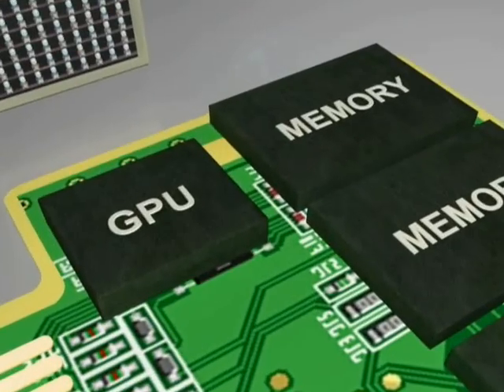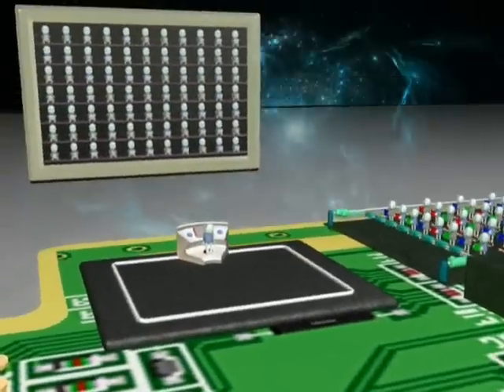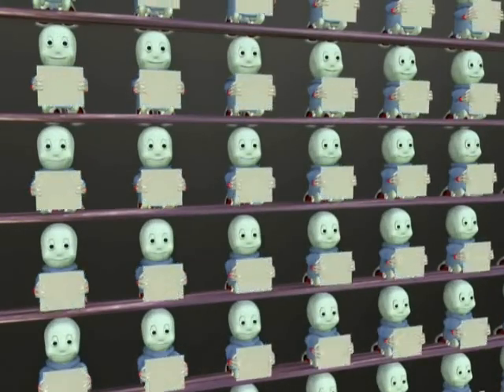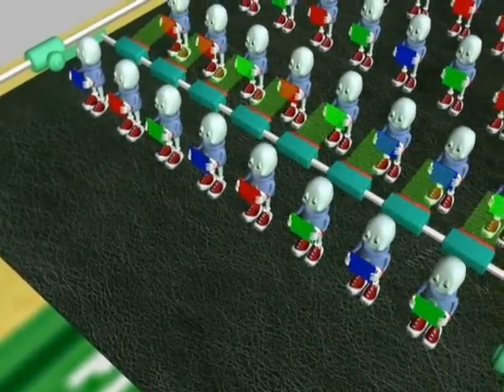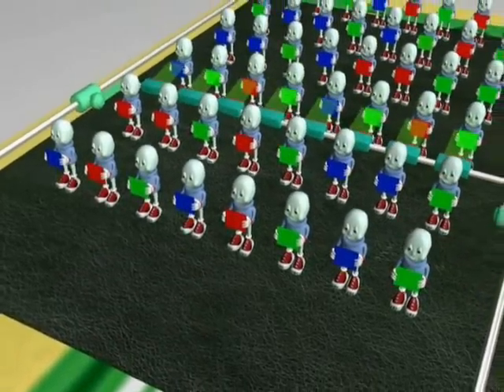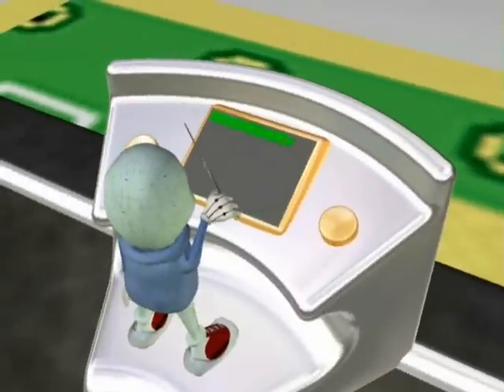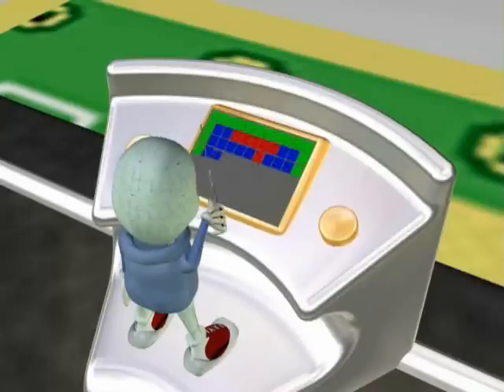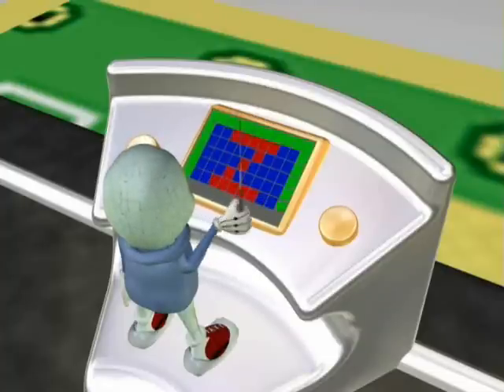3D Animation on the theme 'How computers work'. The graphics processing unit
3D Animation on the theme 'How computers work'. Anthropomorphic portrayal of the graphics processing unit. Student project work from the Applied Multimedia program at the University of Nicosia